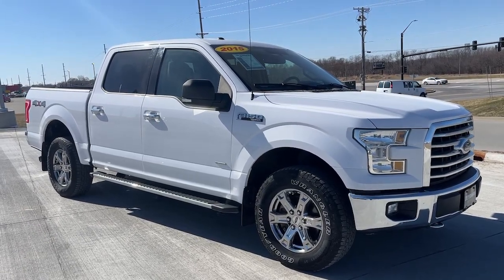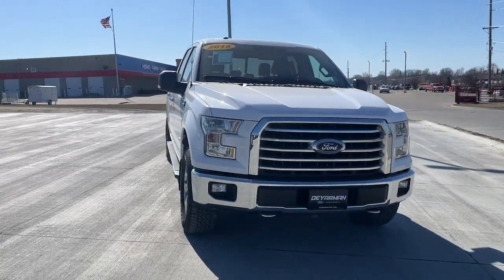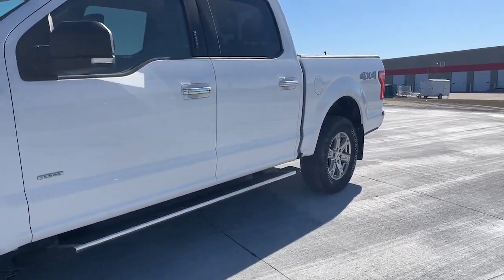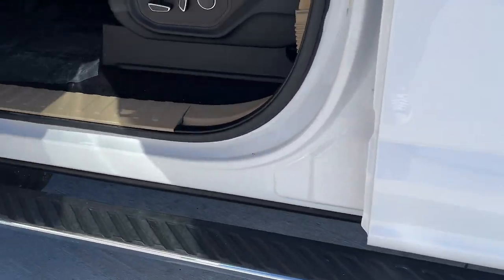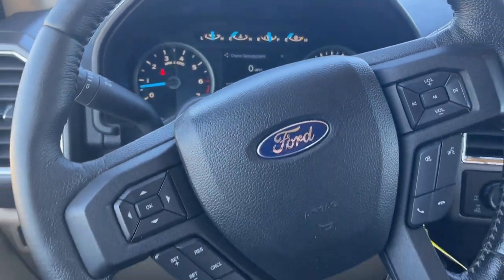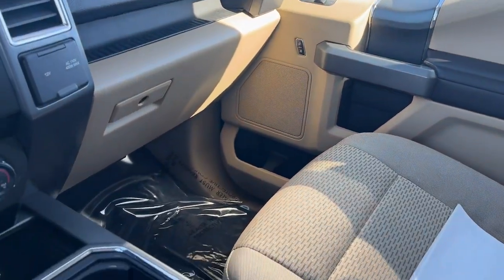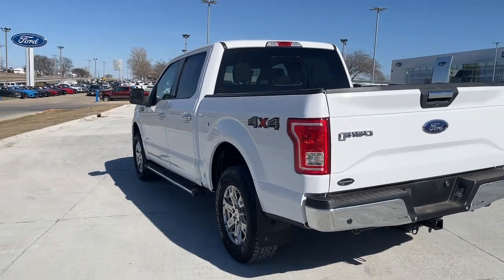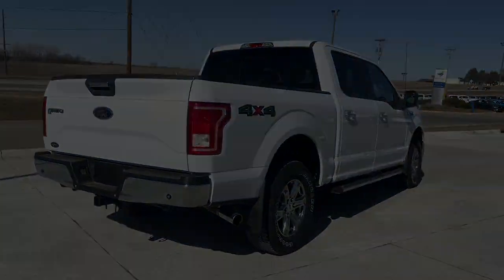2015 Ford F-150 Indianola, Norwalk, Carlisle, Des Moines, New Virginia, IA F5122A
Blue Flame Metallic Used 2015 Ford F-150 XLT available in Indianola, Iowa at DeYarman Ford. Servicing the Norwalk, Carlisle, Des Moines, New Virginia, IA area.

2406 N. Jefferson Way

ABS brakes Alloy wheels Compass Electronic Stability Control Illuminated entry Low tire pressure warning Remote keyless entry Traction control. CARFAX One-Owner. Clean CARFAX. Odometer is 2252 miles below market average! Oxford White 2015 Ford F-150 XLT 4WD 6-Speed Automatic Electronic 3.5L V6brbrbrAwards:br  * NACTOY 2015 North American Truck of the Year   * Green Car Journal 2015 Green Car Technology Award   * 2015 KBB.com Brand Image AwardsbrBased on 2017 EPA mileage ratings. Use for comparison purposes only. Your mileage will vary depending on how you drive and maintain your vehicle driving conditions and other factors.